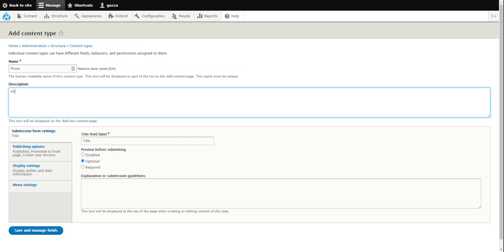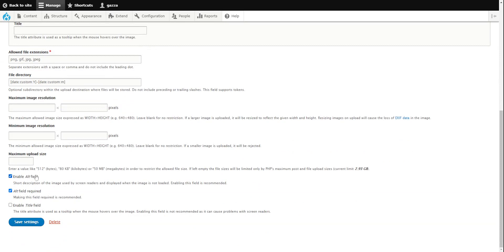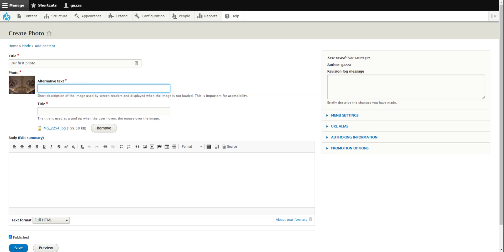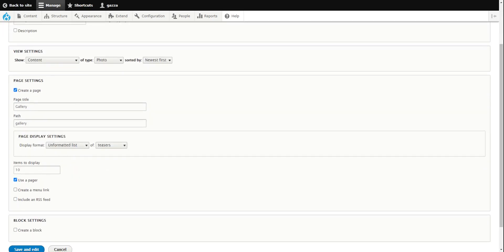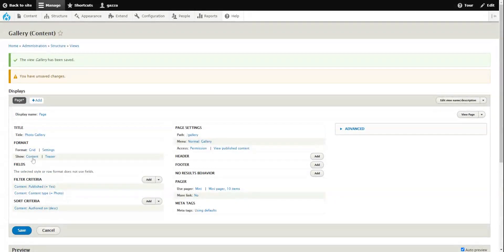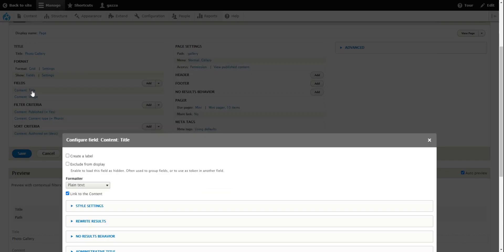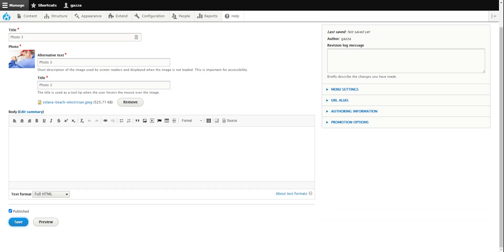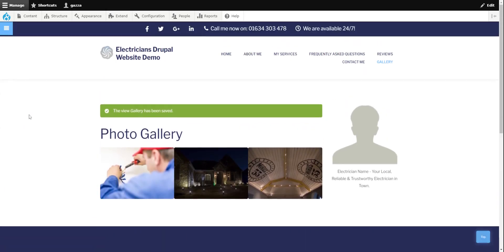How to create a photo gallery in Drupal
Drupal 8 and 9 tutorial on how to create a photo gallery. I start by creating the photo content type then adding content to this. We then create a Drupal view to pull in the photo content type content. I then create a grid display to show the photos on a gallery page.